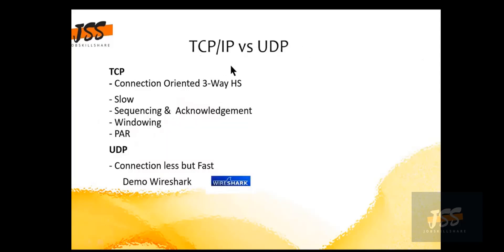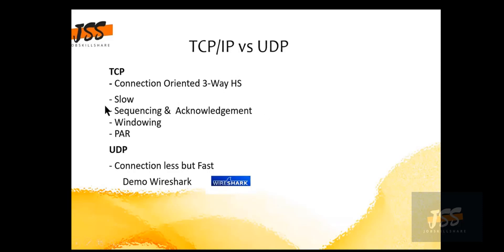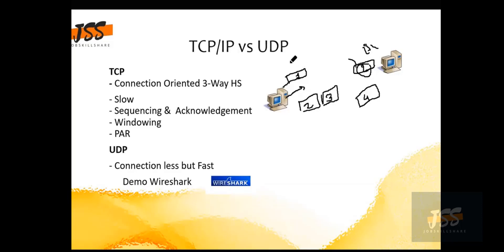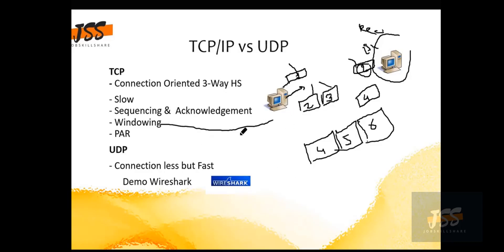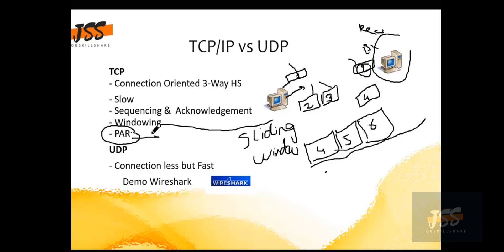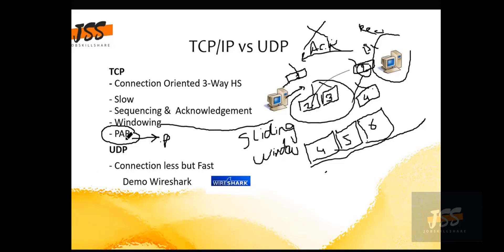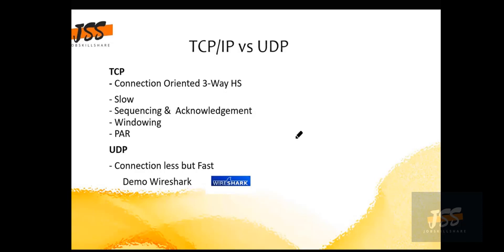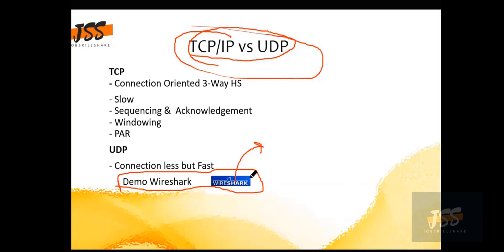TCP vs UDP